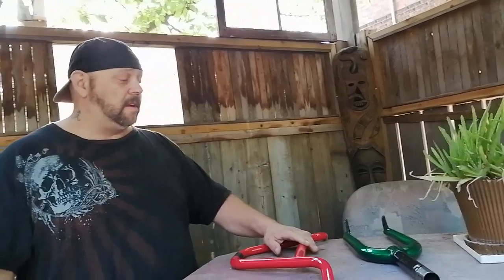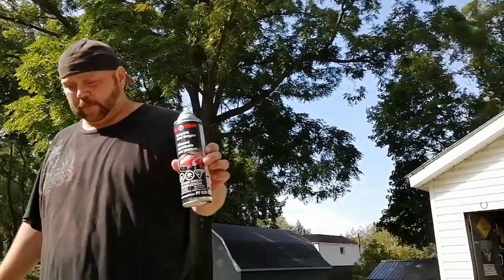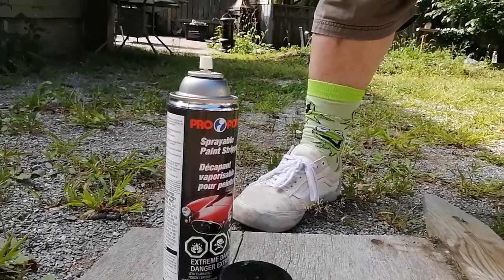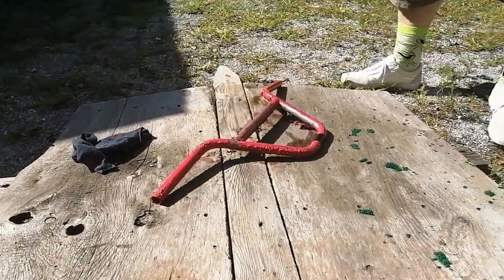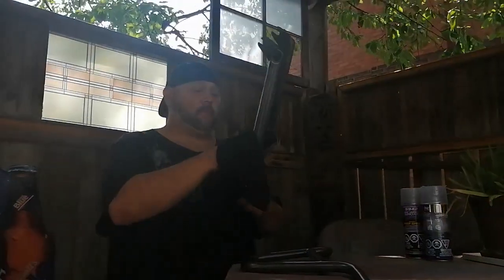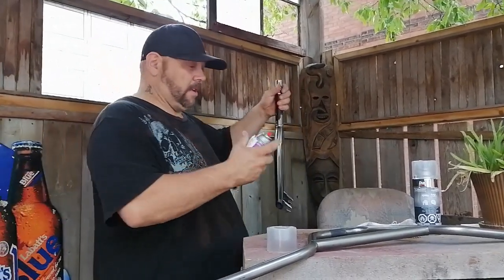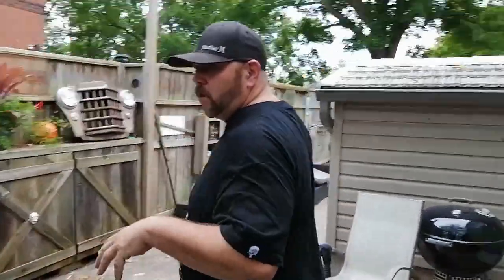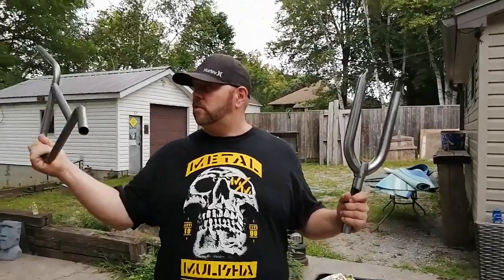(DIY)Stripping Paint. Rawing out my bmx bars and forks for the new build.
Ordered some Bone Deth Bomber bars and some WETHEPEOPLE forks. The colors were not what we wanted for the build in mind but, we got them on a clearance page from Harvester Bikes for an unbelievable price. NP though We'll just rip it off and make them like We want them.